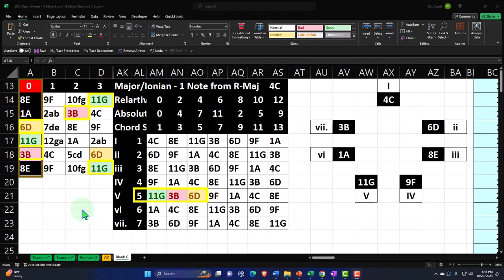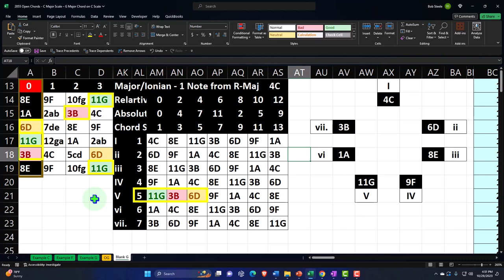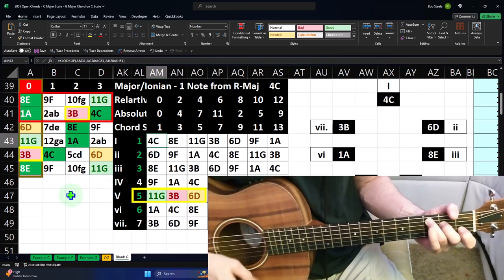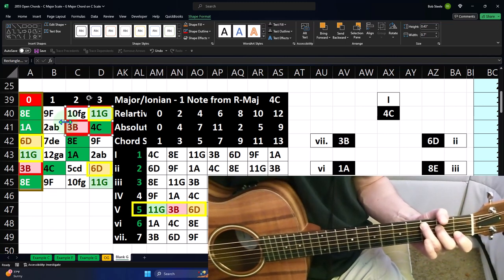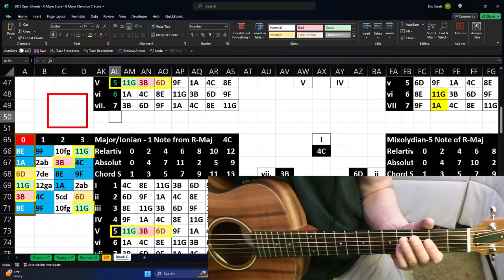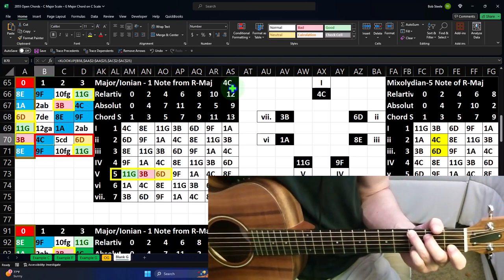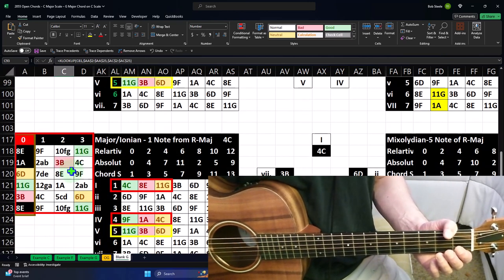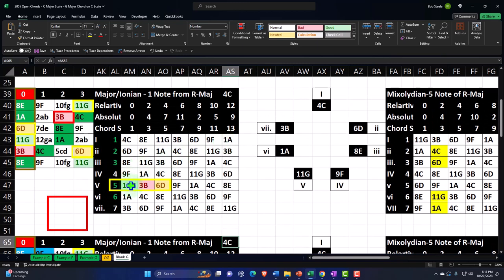Open Chords - C Major Scale – G Major Chord on C Scale 2055 Guitar & Excel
Open Chords - C Major Scale – G Major Chord on C Scale
Guitar & Excel